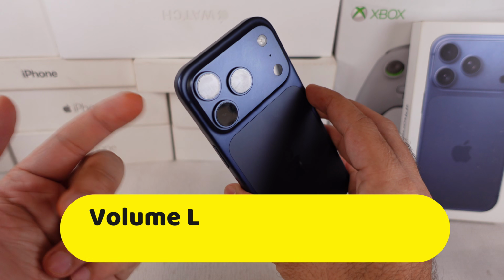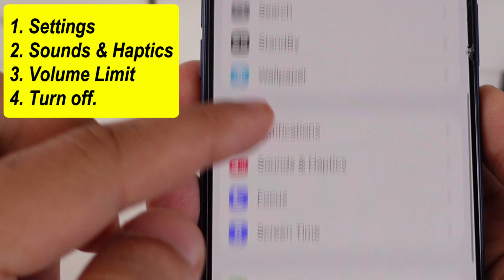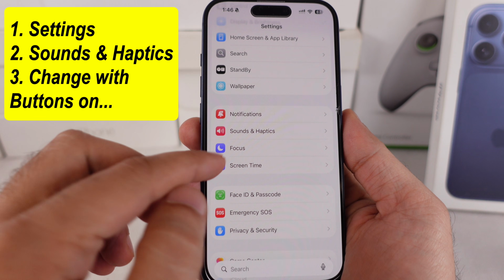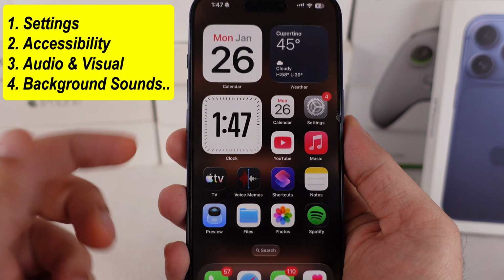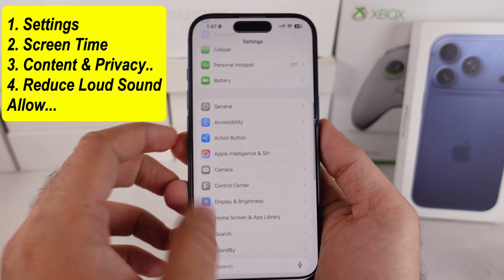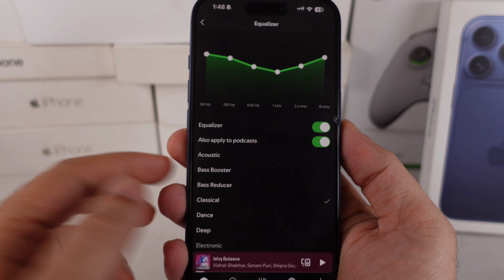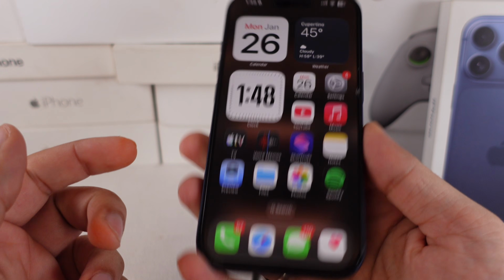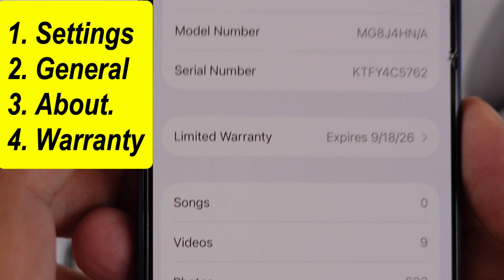Fix iPhone 17 Pro, Max low Volume & Speaker Sound Too Low (iOS 26)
Here's Fix iPhone 17 Pro, Max has low Volume and Speaker Sound Too Low. Increase volume sounds low during calls, videos, or music from settings. or Using side button.

iPhone 17 Pro or 17 Pro Max volume sounds low during calls, videos, or music, don’t worry. This issue is usually caused by settings or accessories, not hardware damage in most cases. Let’s go through the solutions step by step.

The first helpful solution is a speaker volume limit.

You may have accidentally set a volume limit for the built-in speaker under Settings. This feature is designed to restrict the maximum output volume on your iPhone.

Open the Settings app and tap Sounds & Haptics.
Tap Volume Limit and increase the slider to the maximum level or turn it off completely.

This function will immediately restore full speaker volume if a limit was enabled. Play media like from YouTube and use the side button to increase speaker volume, or increase it from the control center.

For the incoming call ringtone problem, refer to my separate tutorial given in the video description.

Solution 2 is Set Volume with Media.

To make sure media volume is being controlled correctly,

Open Settings and go to Sounds & Haptics.

Under Ringer and Alerts, turn Change with Buttons ON if you want the volume buttons to control media volume instead of just the ringtone.

Alternatively, play a song or video and press the volume up button while media is playing. This ensures you’re adjusting media volume, not just the ringer.

This setting cause, don't change system volume.

The next solution is to check Background Sounds (an optional feature for accessibility and focus).

Background Sounds can sometimes interfere with media playback or make audio seem quieter.

Open Settings and go to Accessibility.

Tap Audio & Visual and select Background Sounds.

If background sounds are enabled, toggle Use When Media Is Playing ON or OFF based on your preference, and adjust the volume slider as needed.

Another restriction setting is the solution for some users.

Screen Time Restrictions and Loud Audio,

Screen Time may automatically reduce loud audio without you realizing it.

Open Settings and tap Screen Time.

Tap Content and Privacy Restrictions and enable it if it’s turned off. Or scroll to the bottom and tap Reduce Loud Sounds and set it to Allow.

This prevents iOS from limiting your audio volume automatically.

The last solution is to check third-party app audio settings.

Apps like Spotify, YouTube, Netflix, or games often have their own audio controls.

Open the app and go to Settings using the gear icon.

Look for Audio, Sound, or Playback options.

Adjust the in-app volume, equalizer, or audio enhancements.

Turning off aggressive equalizer settings or loudness normalization can significantly improve volume.

My final suggestion is that a third-party low-quality case or cover may be blocking the speakers, which is a common cause of audio issues.

Some third-party cases or screen protectors can block the top or bottom speakers, causing low or muffled sound.

Remove the phone case or cover and test the audio again.
Check if the bottom speaker or top earpiece is partially covered.

If volume improves after removing the case, switch to a high-quality, speaker-friendly case.

This is a very common cause of low volume on newer iPhone models.

That’s it. These steps should help restore full volume on your iPhone 17 Pro or 17 Pro Max. If the issue continues after trying everything, it may be a hardware problem, and contacting Apple Support is recommended.